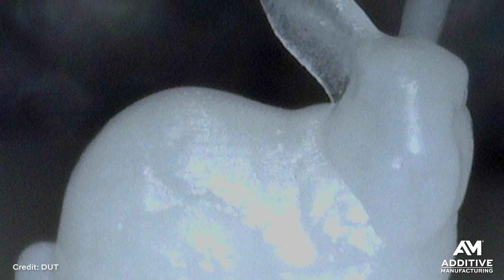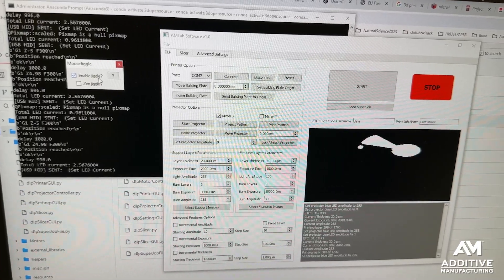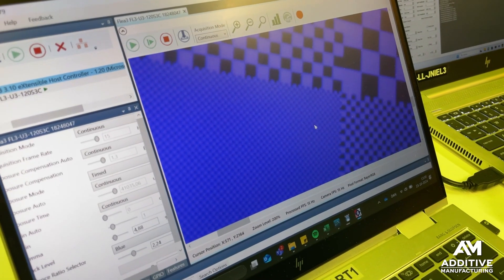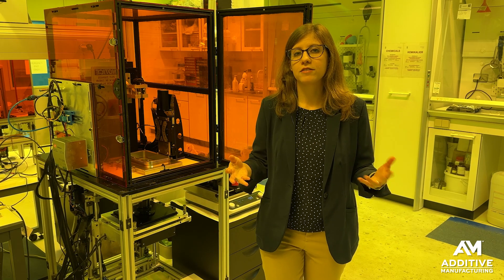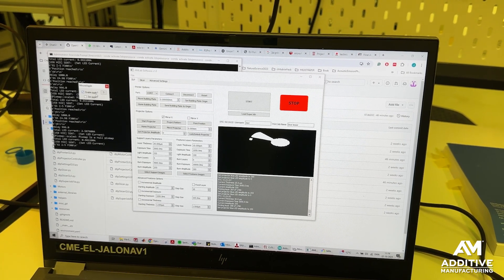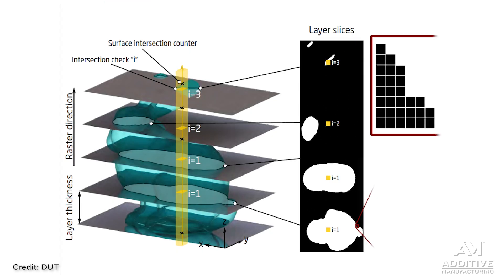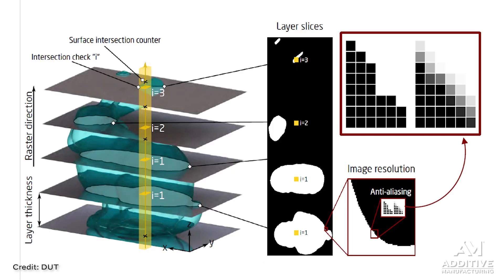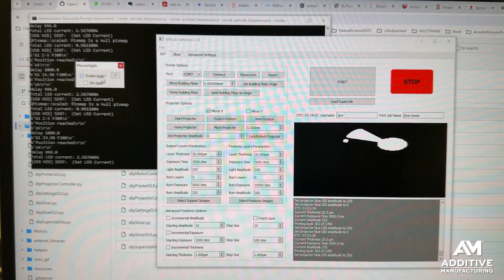Vat Photopolymerization 101: Understanding Resolution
Vat photopolymerization 3D printing builds three-dimensional parts by curing photoactivated material one point or layer at a time. A projector conveys UV light into the build material, usually a resin or slurry, in just the right configuration so that only the desired material is cured into a solid. In digital light processing (DLP) style printers which provide a full image layer at once, the resolution of the projection correlates to the accuracy and detail of the final part.

At the Technical University of Denmark (Danmarks Tekniske Universitet or DTU), researchers have developed an open-source vat photopolymerization platform that supports various modifications to resolution, including swapping of lenses or even using the projection unit directly, at its native pixel size. DTU has also developed ways of introducing “grayscale” into prints, i.e., semi-cured pixels created with diffused light achieved with process control. This video summarizes the factors that affect resolution, including a look at the modifications possible with this open-source 3D printer.

DTU’s open-source additive platforms for vat photopolymerization and laser powder bed fusion (LPBF)